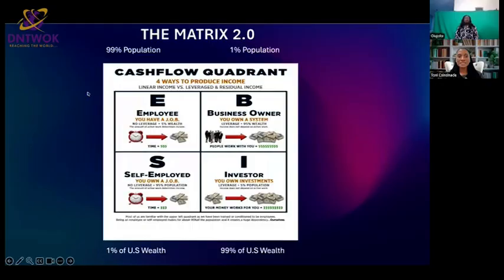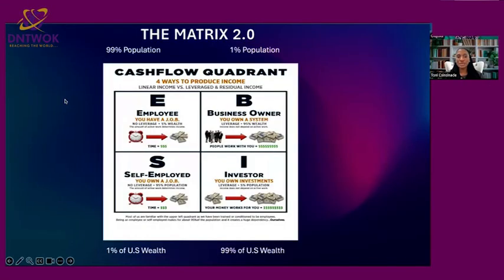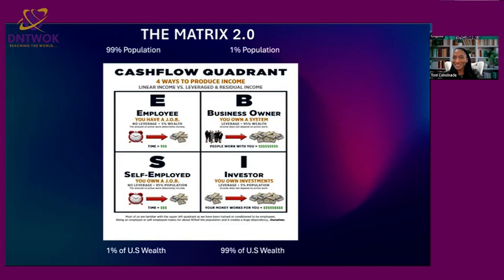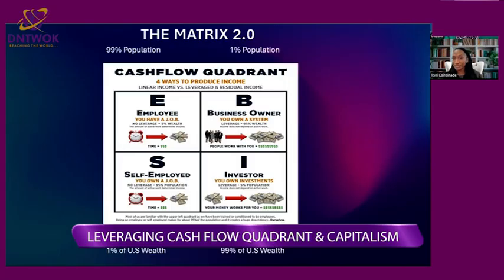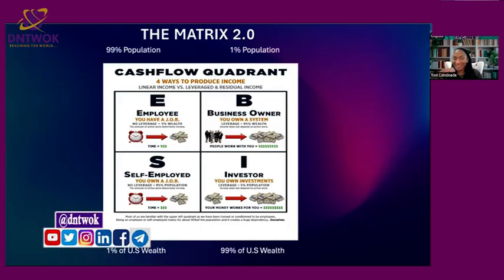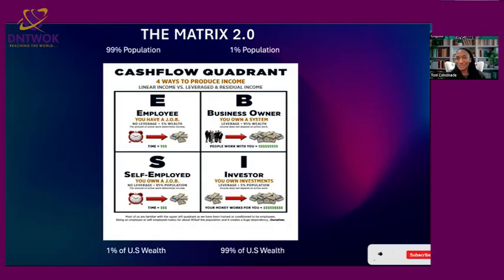Leveraging Cash Flow Quadrant & Capitalism Prt.1: Toni Esinsinade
The cash flow quadrant is a concept developed by Robert Kiyosaki that categorizes people into four, based on their approach to generating income.
Toni Esinsinade in this episode of Let's Talk, explains the concept of cash flow quadrant and capitalism in achieving financial freedom.
Happy Easter!